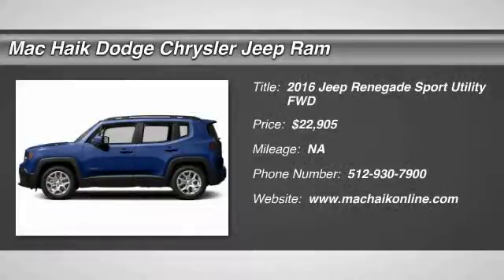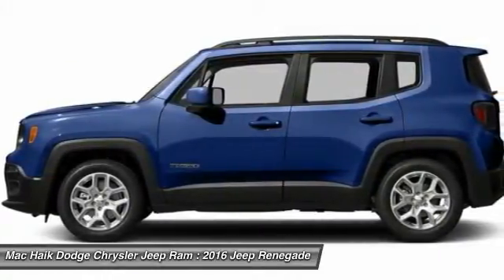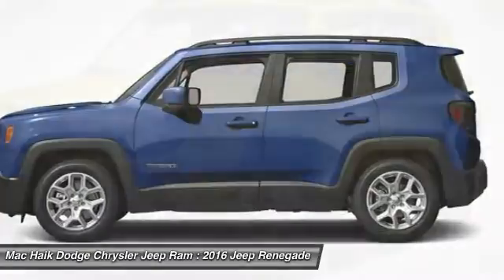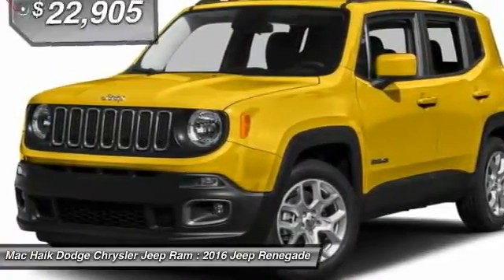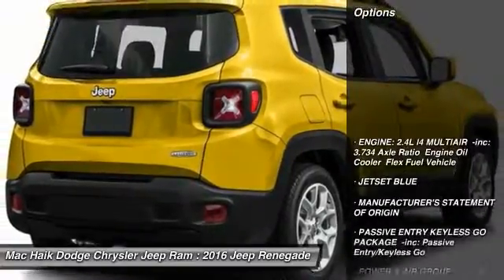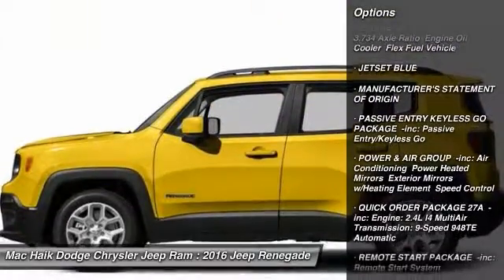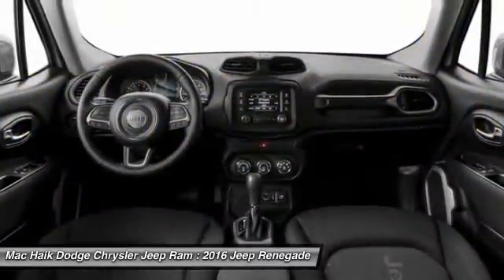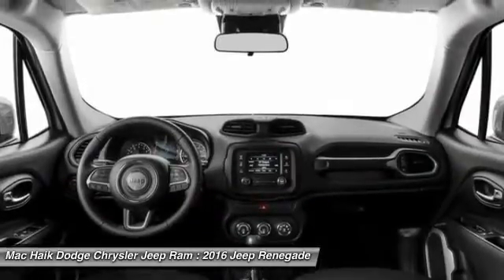2016 Jeep Renegade Temple TX GPD03782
2016 Jeep Renegade Sport - $22905

5255 I H 35 South